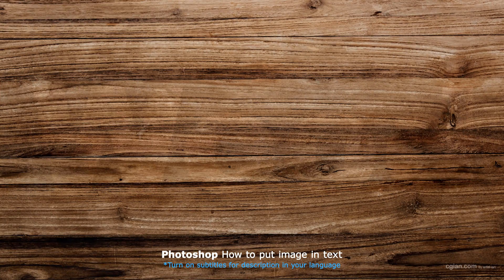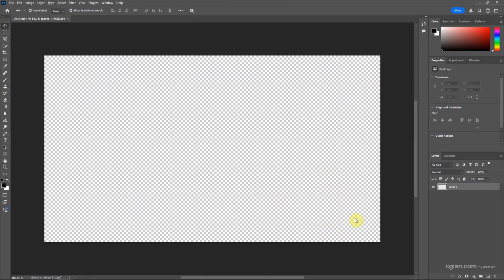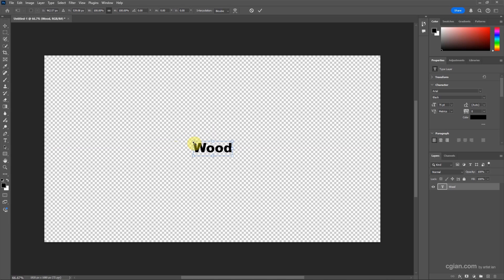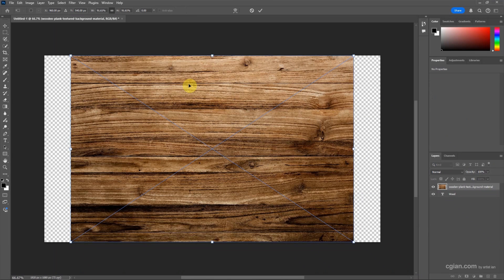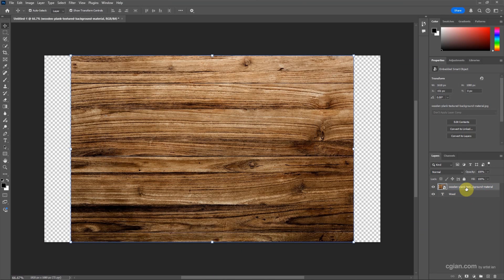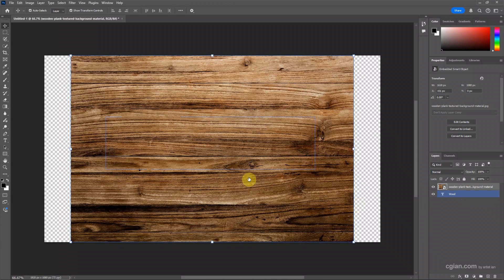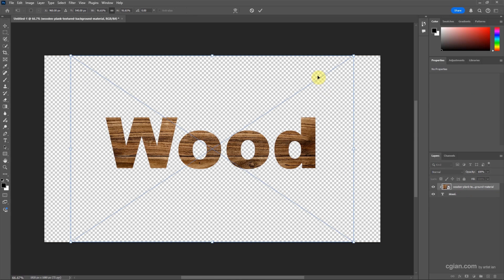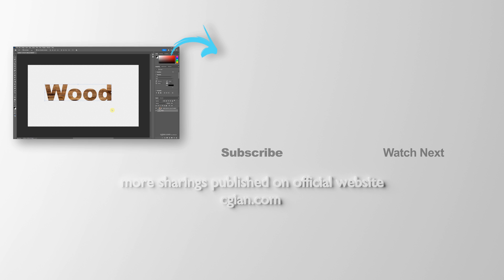Photoshop put image inside text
Photoshop tips for photo manipulation, tutorial video shows Photoshop put image inside text. In this tutorial, we will use 2 layers, text layer and image layer, to make image in text. Therefore, we can make text effects for graphic design. All steps are easy to for Photoshop beginners, happy sharing and I hope this helps.

Timestamp
0:00 Intro - Put image in text in Photoshop
0:21 Add text with Horizontal Type Tool
0:39 Scale up Text Layer
0:51 Import Image as Layer
1:21 Create Clipping Mask with shortcuts